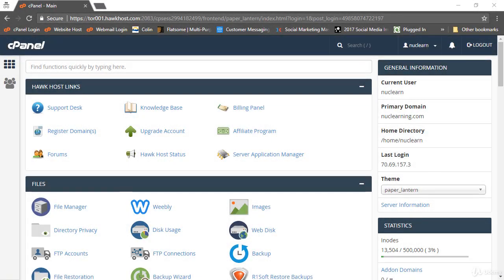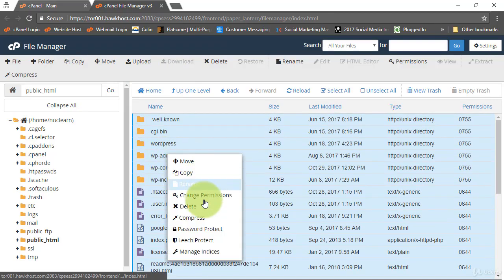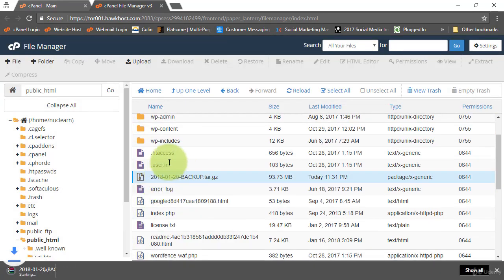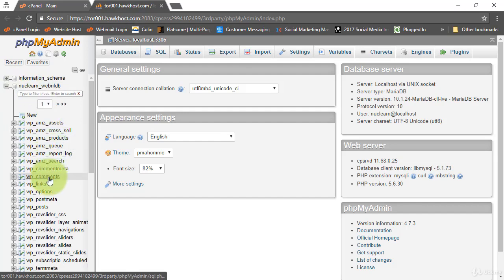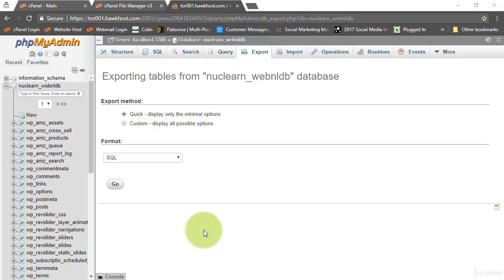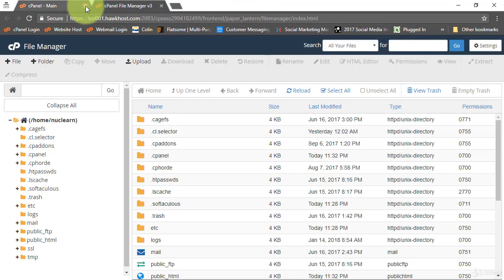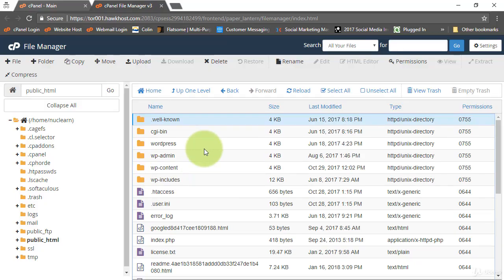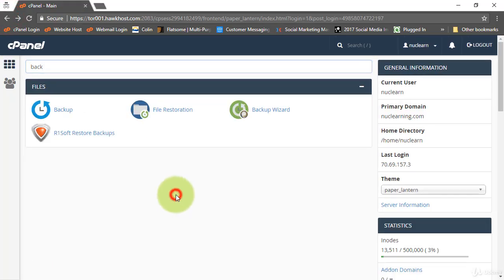80 Backing Up And Restoring Your Website Build eCommerce and Brand Sites to Start Workin